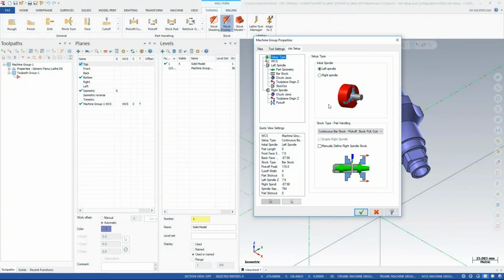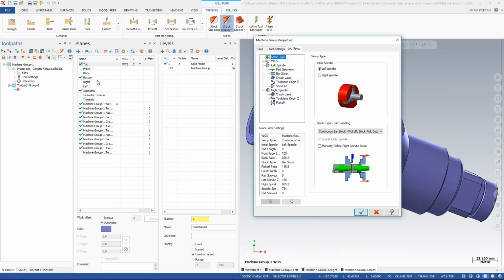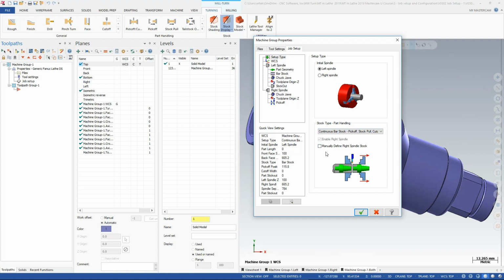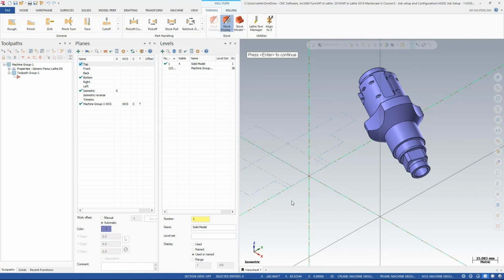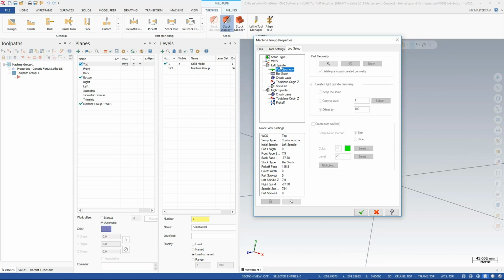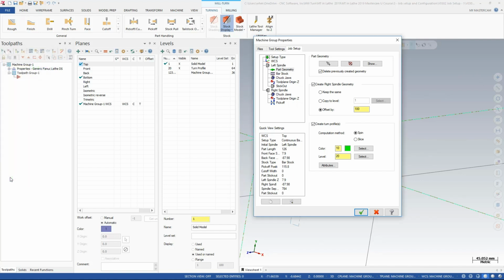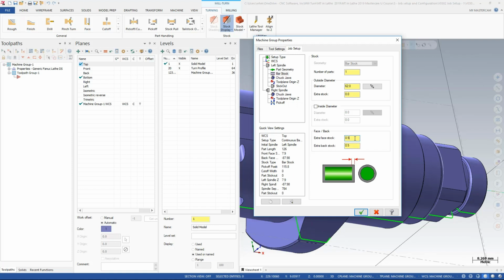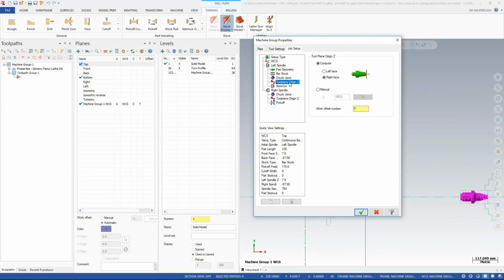PART2 Job setup1 MILL-TURN TUTORIAL